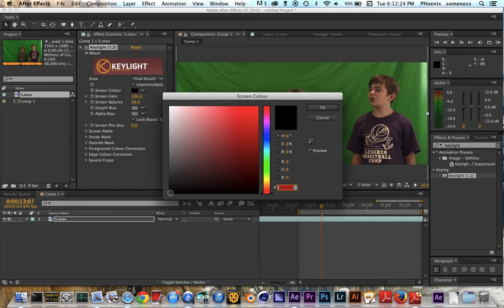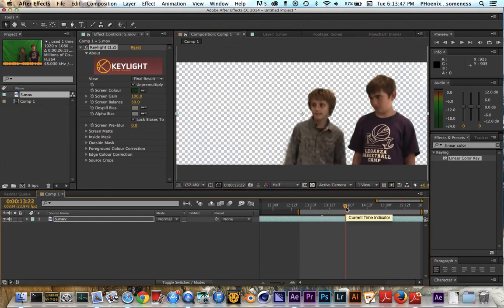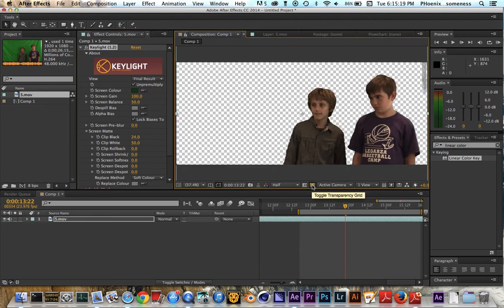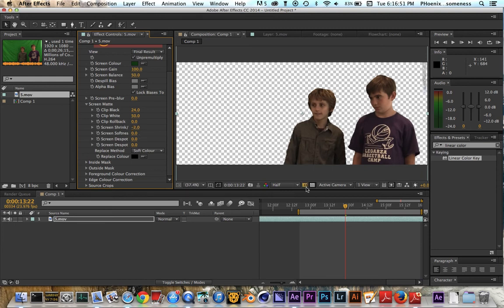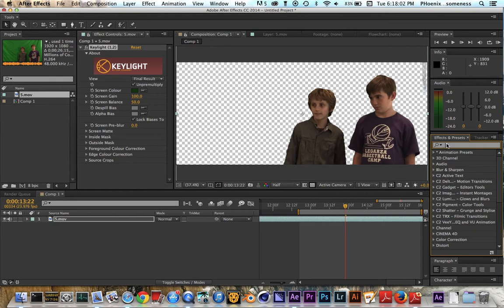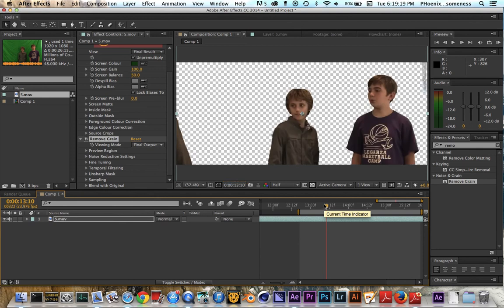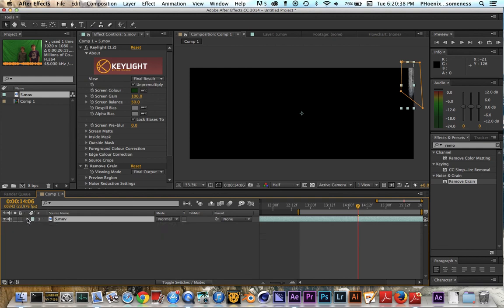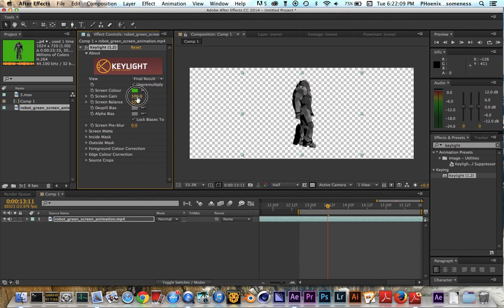How to key (green screen) in After effects - Rein Vaska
This is a basic intro to keying!